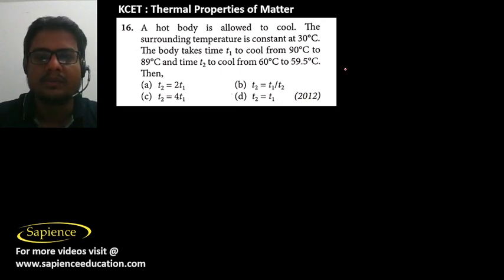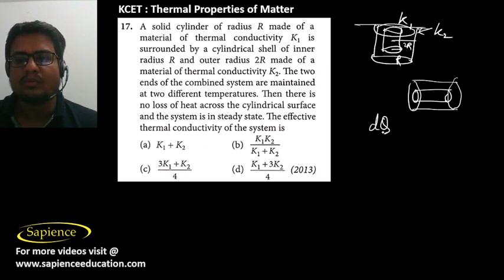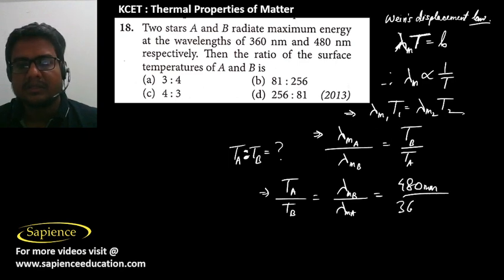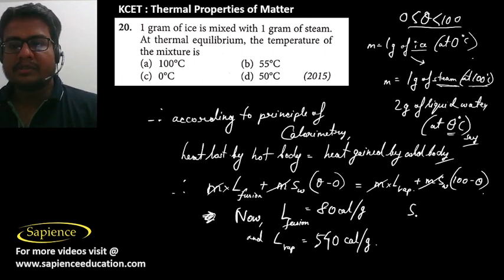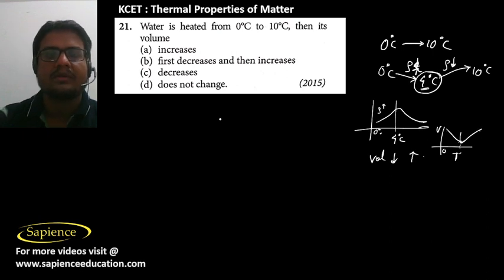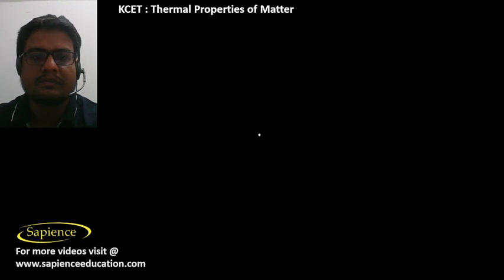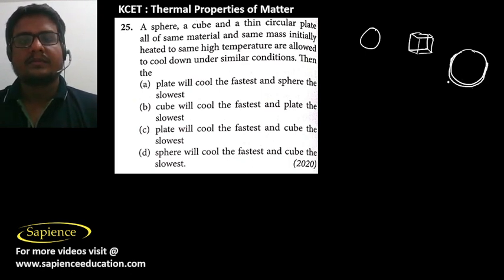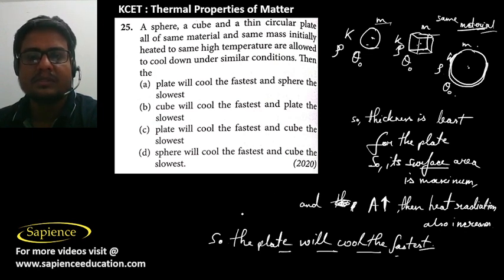Physics | Thermal Properties of matter part2 | KCET - Previous Years Questions | pyq